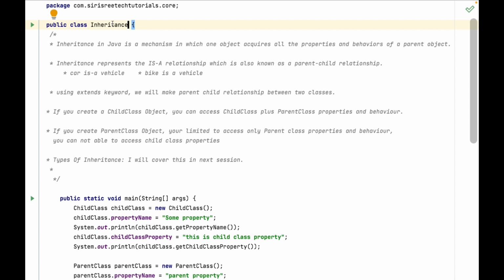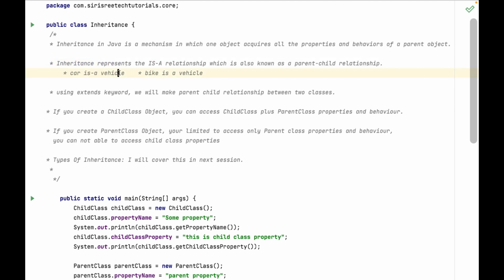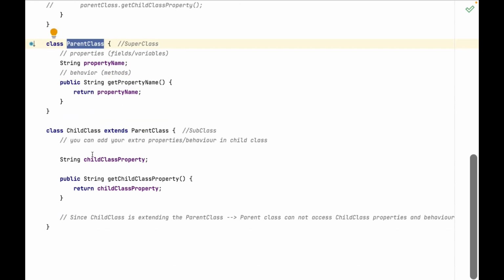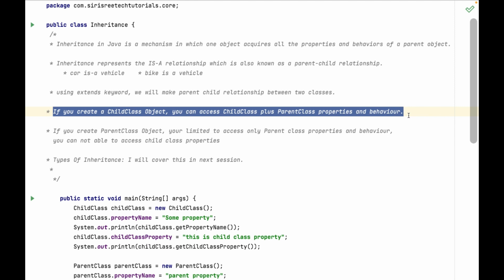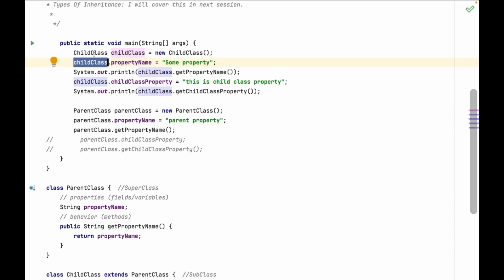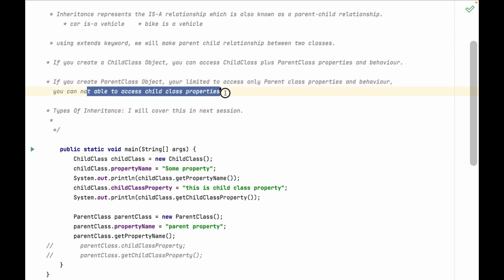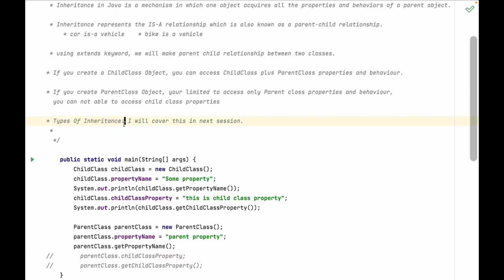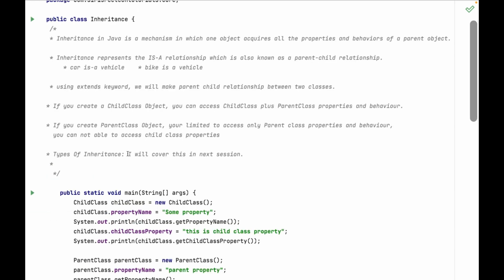Inheritance In Detail | Java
java
java inheritance
types of inheritance in java
inheritance
inheritance in java with example
java inheritance example
java inheritance explained
types of inheritance
inheritance java
simple inheritance in java
multiple inheritance
inheritance in java tutorial
how to use inheritance in java